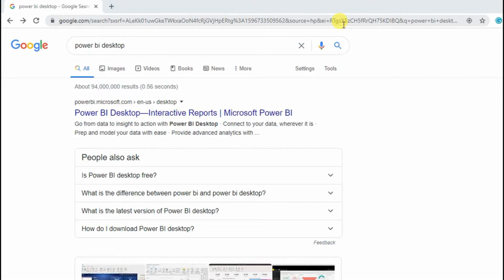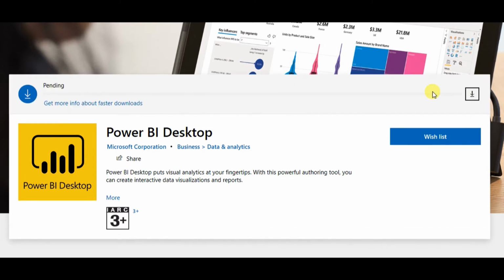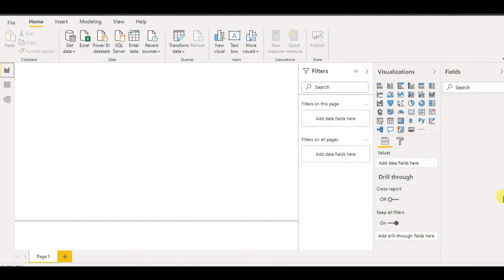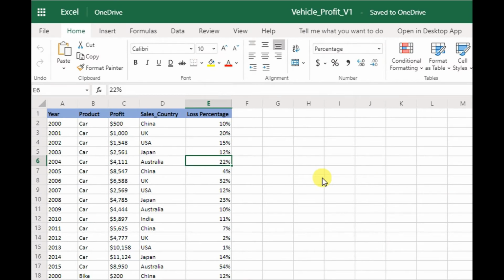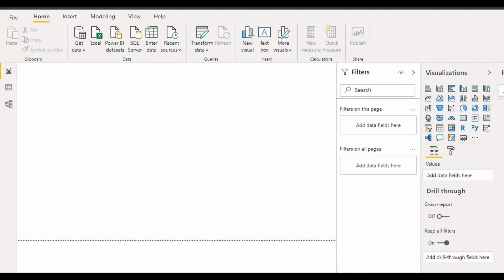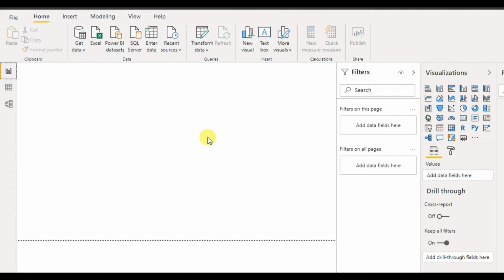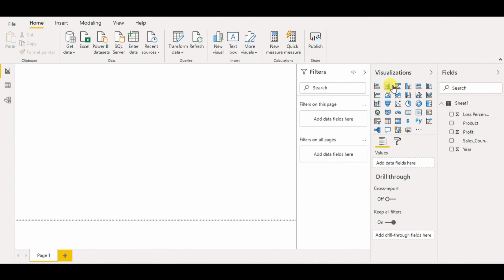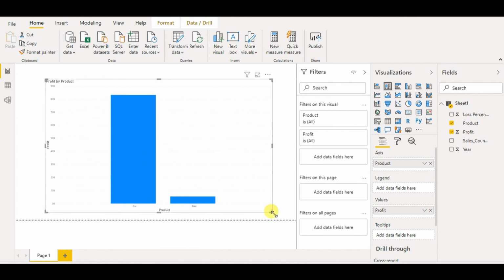Install Power BI Desktop in your Computer | Beginner Tutorial 1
The purpose of this Power BI beginner course is to take you from beginner level to self-sufficient level in Power BI.
Upon the completion of this course, you can develop any Power BI application on your own.
The first tutorial will cover, step by step guidance to install the Power BI desktop on your computer.